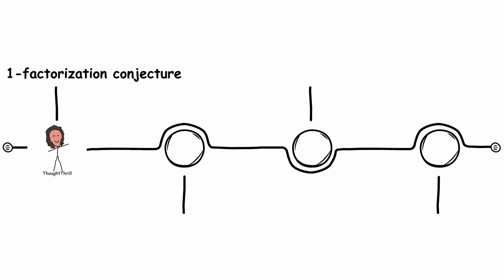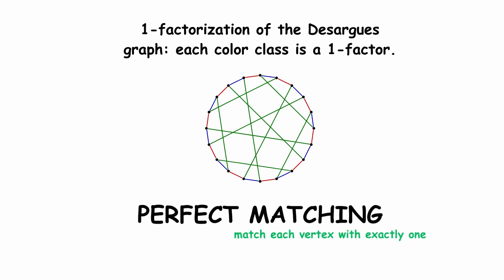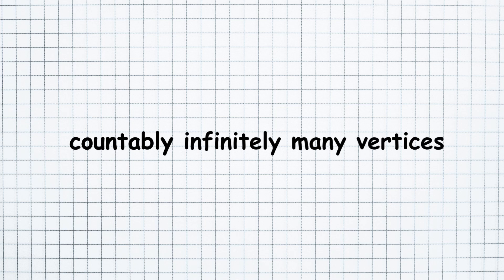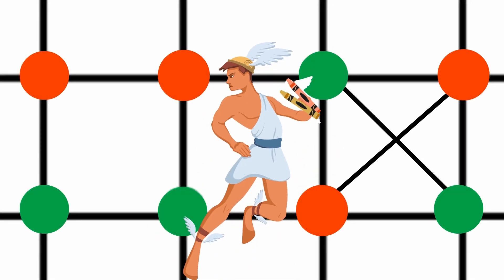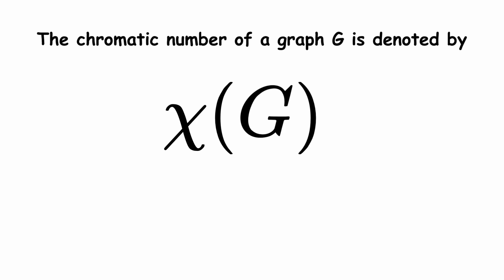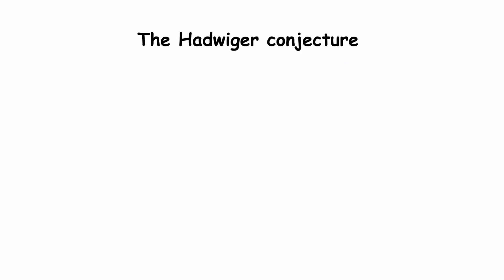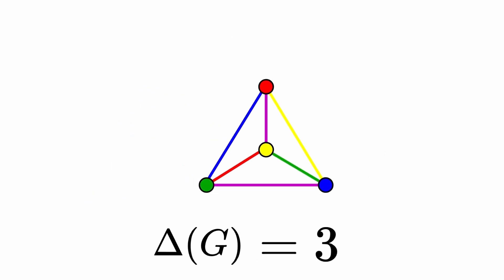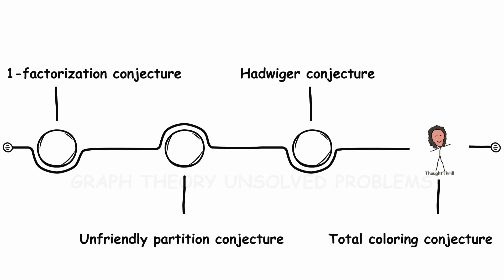Unsolved Problems in Graph Theory Explained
Graph theory has uncovered many secrets of networks and relationships, but some problems remain unsolved. Let's dive into famous unsolved problems in graph theory, such as the Total Coloring Conjecture and The Hadwiger Conjecture, and explain why they continue to puzzle mathematicians.

Timestamps

0:00 Factorization Conjecture
2:57 Unfriendly Partitions
5:24 Hadwiger Conjecture
8:27 Total Coloring Conjecture